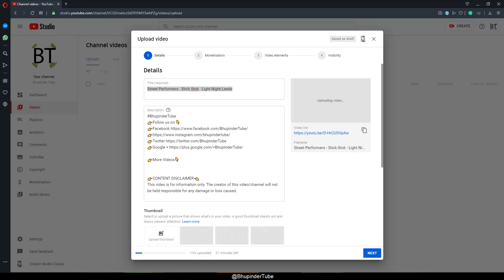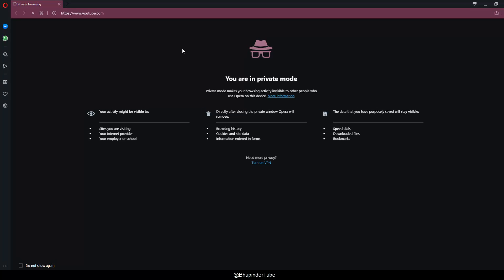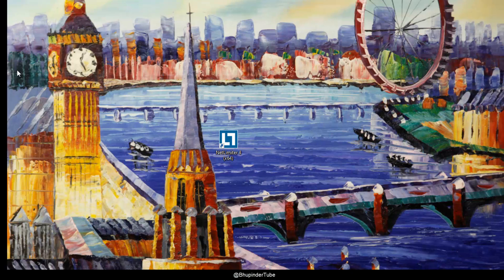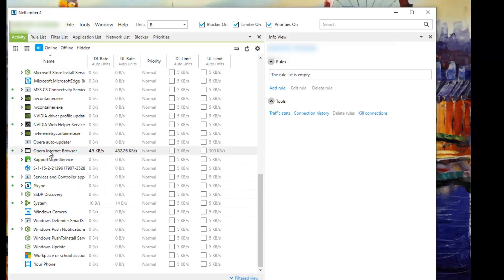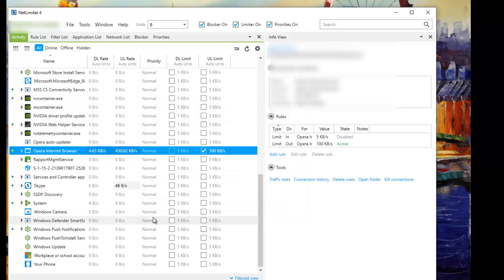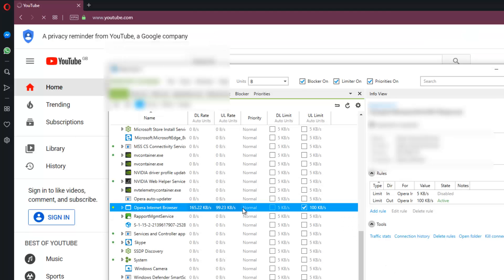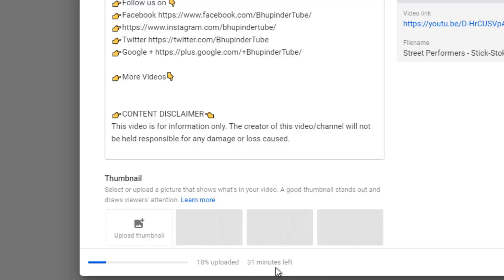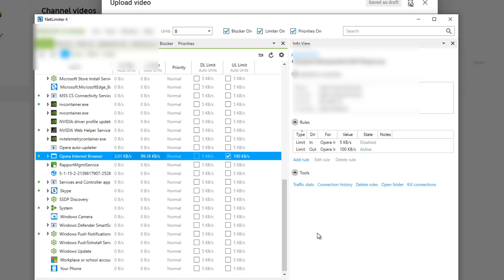How to limit upload or download speed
In this video, I'll quickly show how you could limit your upload or download speed. I faced this problem when I start having problems using my internet while uploading videos to youtube. It created a situation that I couldn't use my computer, Alexa, or any other device connected to the internet. The solution is really simple. All you need to do is to download the netlimiter app.